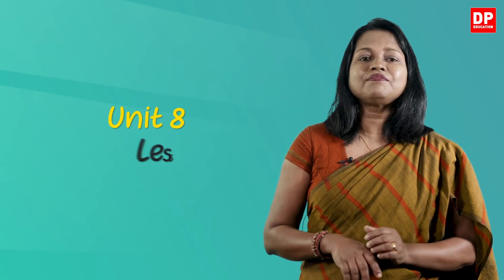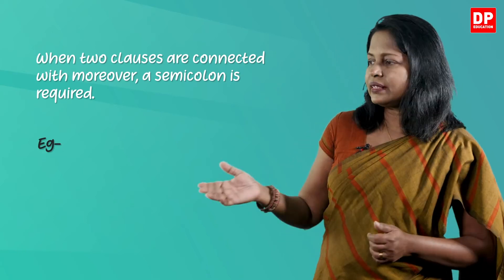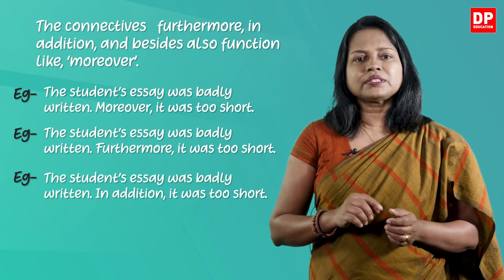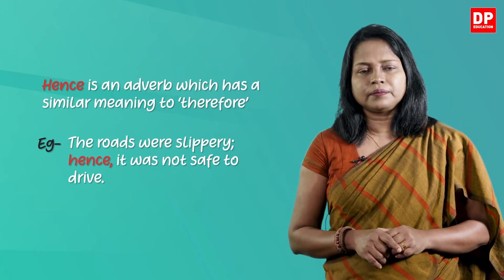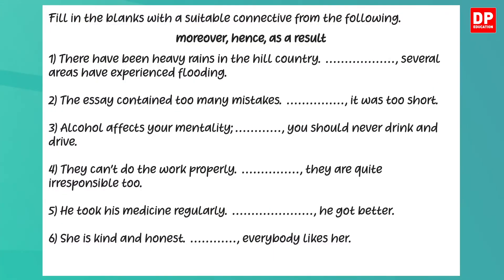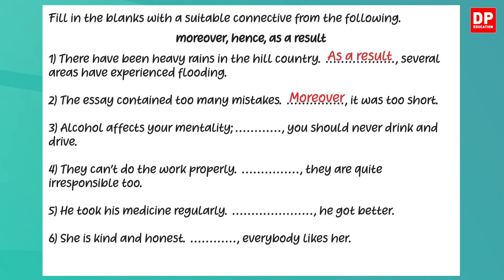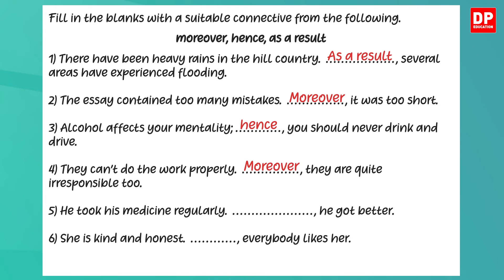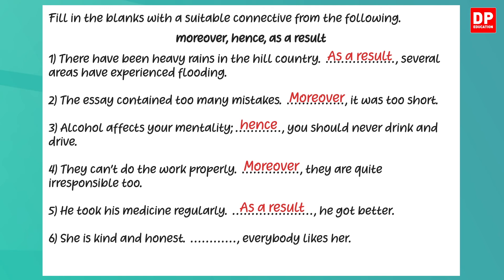Unit 12. Lesson 5 | More about Connectives - O/L English | Grade 10